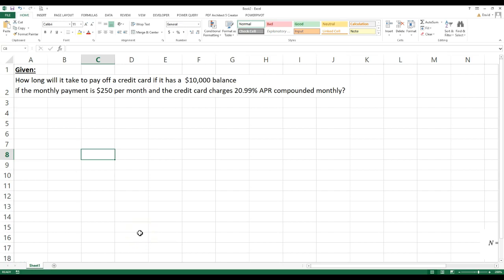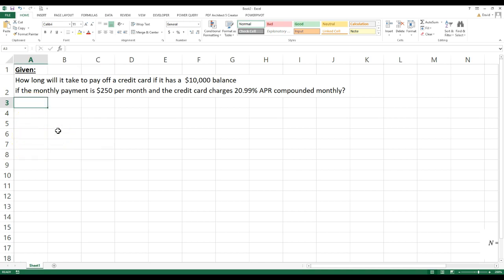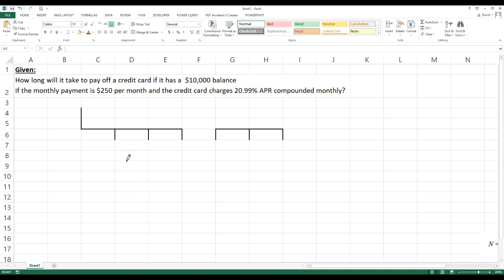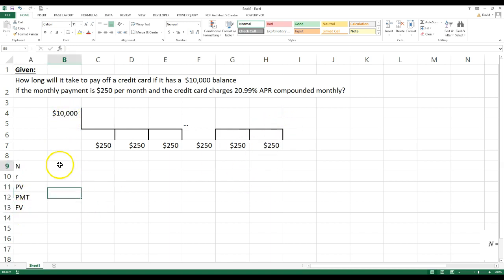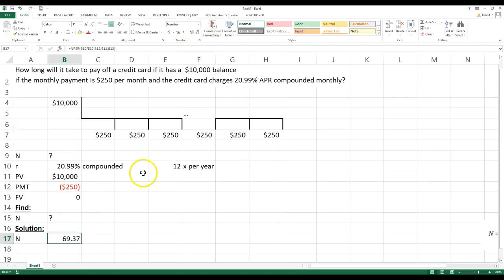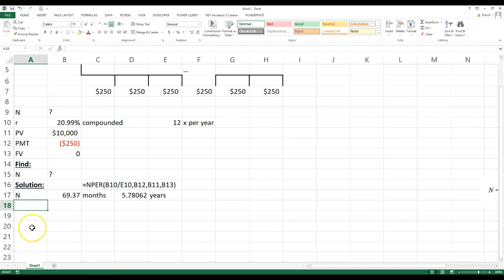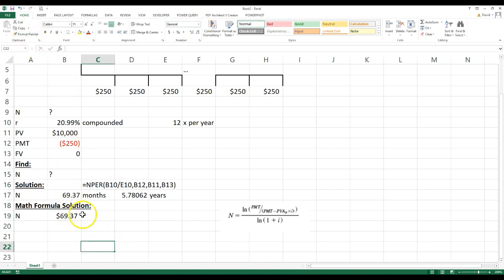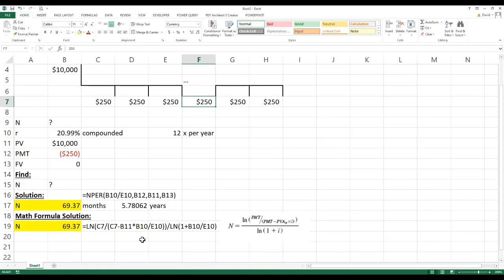Calculating the number of payments using both Excel and Math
How to calculate the number of payments on a credit card using Excel and the math formula